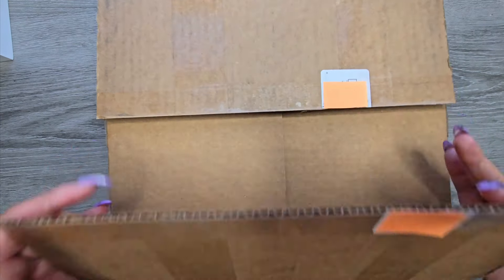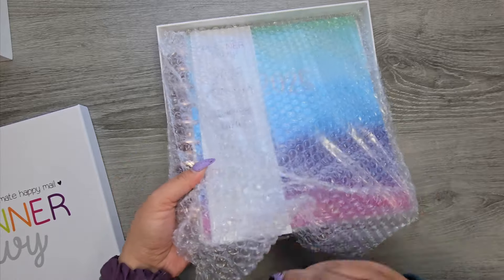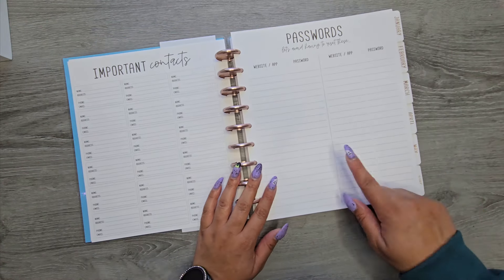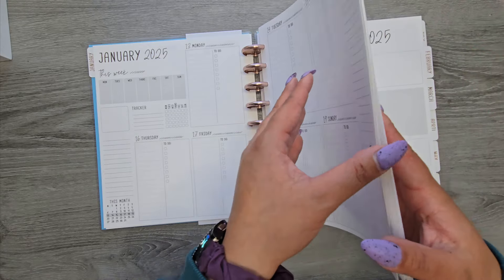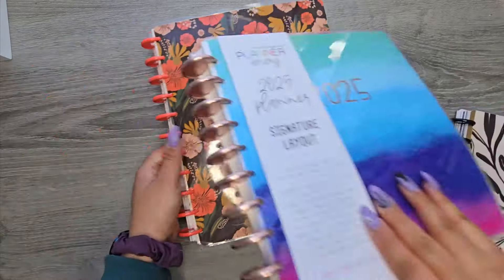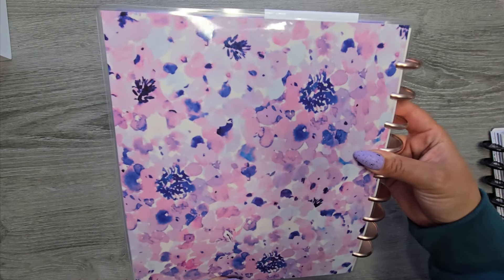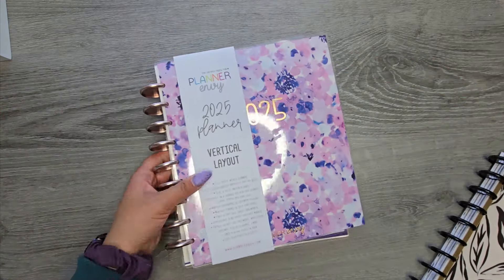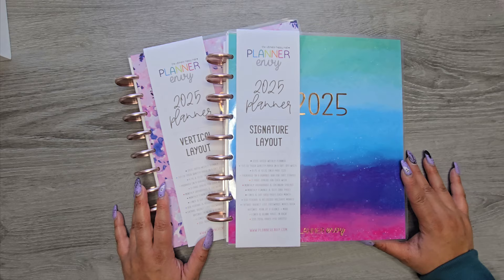Planner Envy 2025 Planners First Impressions